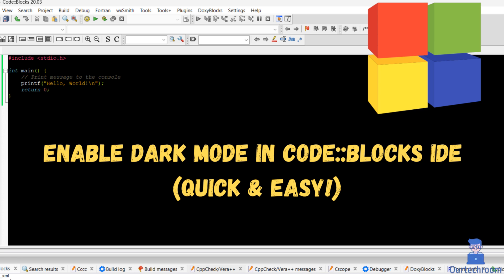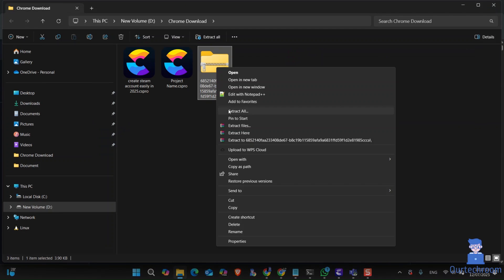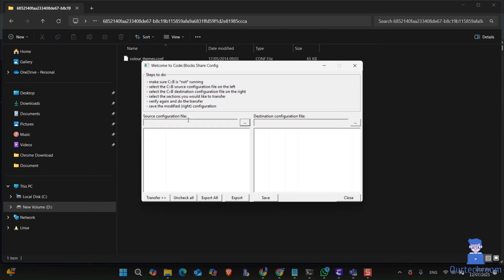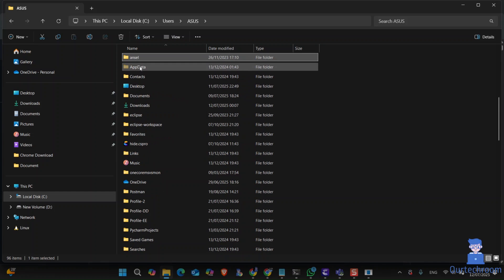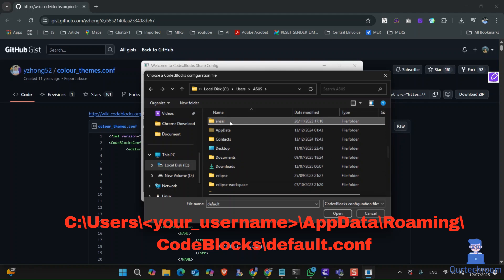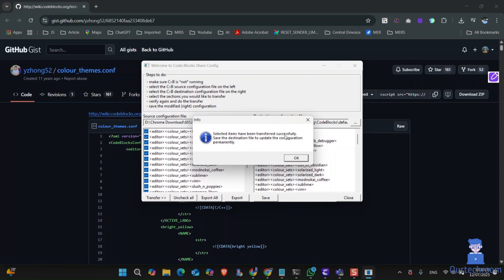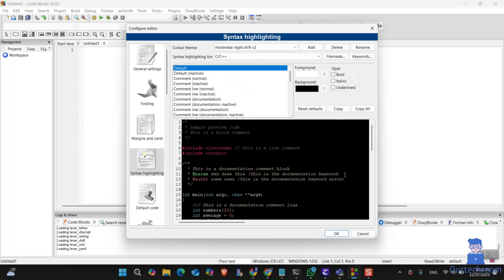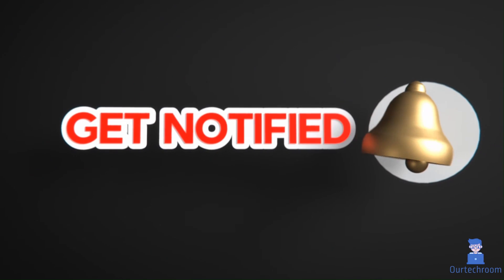How to Install Dark Theme (Dark Mode) in CodeBlocks – Step-by-Step Guide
In this video I will show you easiest way to enable dark mode or dark theme or night theme in Codeblocks.